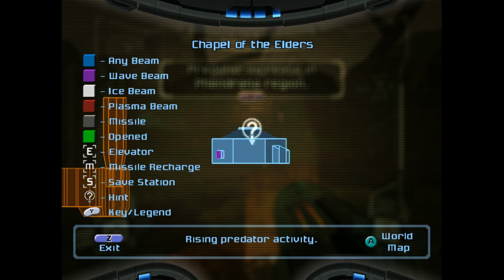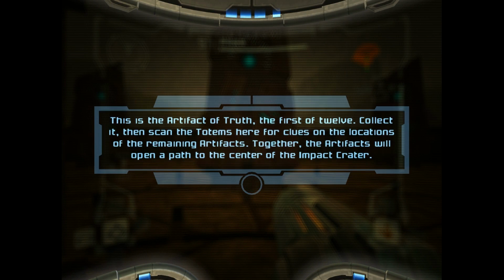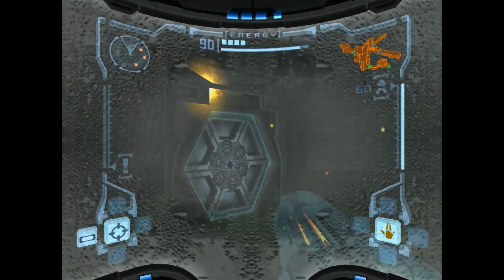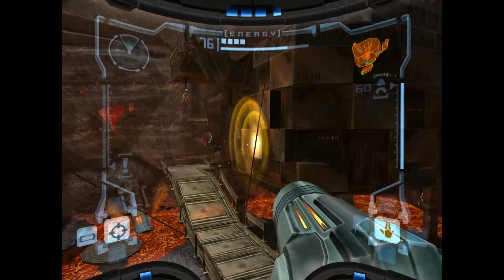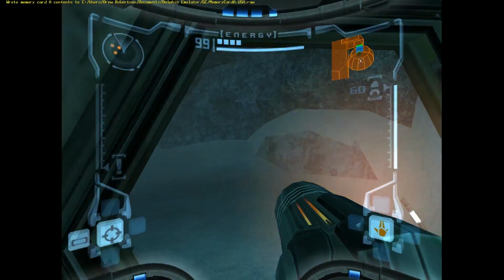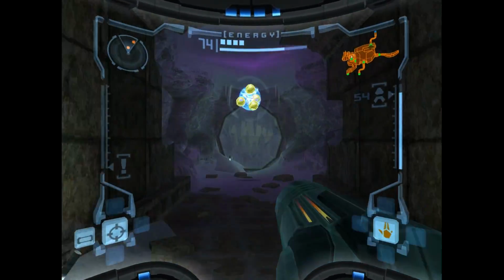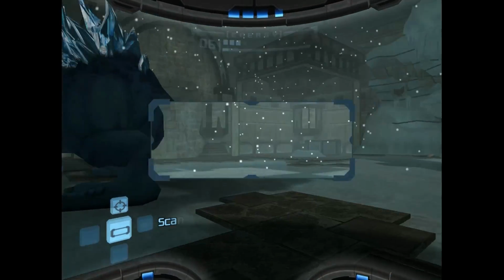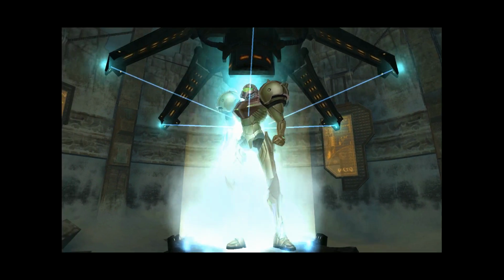Mommy Is Angry | Metroid Prime #08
Time to play one of my favorite games of all time.  Metroid Prime is one of the best games on the Game Cube, it's a treat to be able to play it for you guys. I'm going to do my best to 100% this run of the game and maybe try to throw in some Speed Run Strats while I do it.